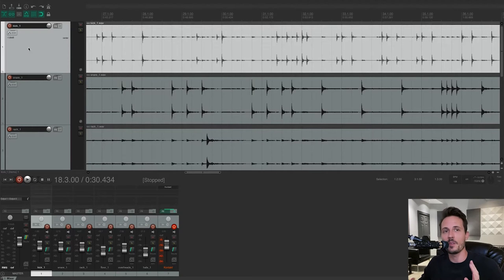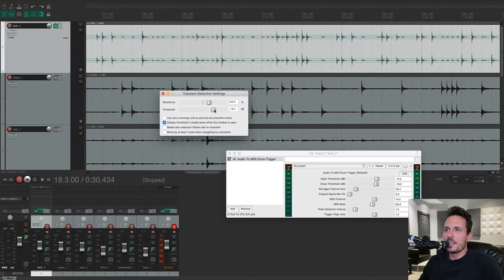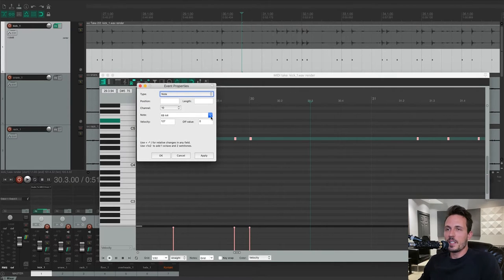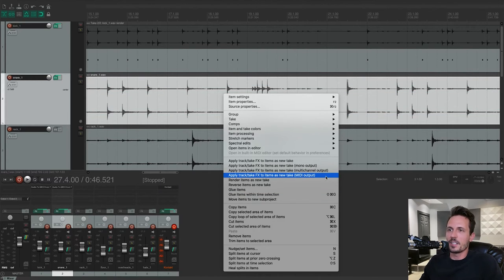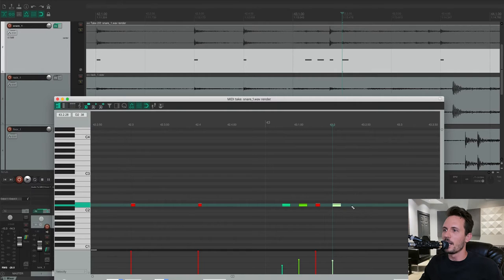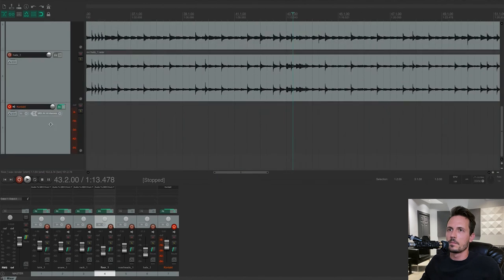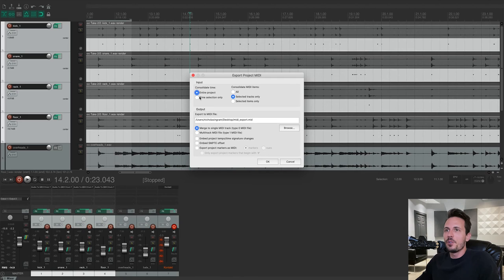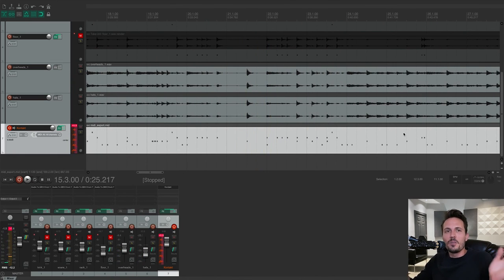Converting Transients to MIDI in Reaper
Convert transients into MIDI using Reaper.

Video Content:

0:00 - Intro
0:30 - Convert transients to MIDI
3:23 - Setting MIDI note to specific key on MIDI map.
10:09 - Exporting MIDI
12:26 - Outro